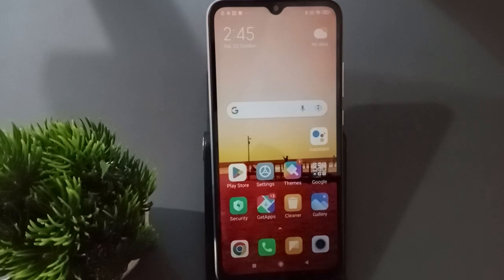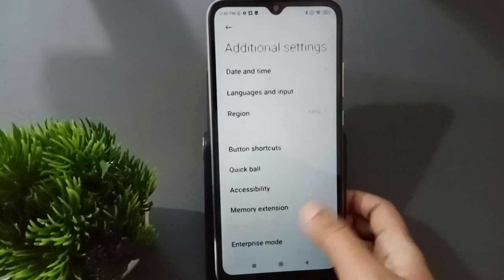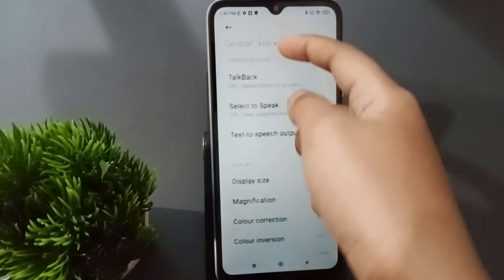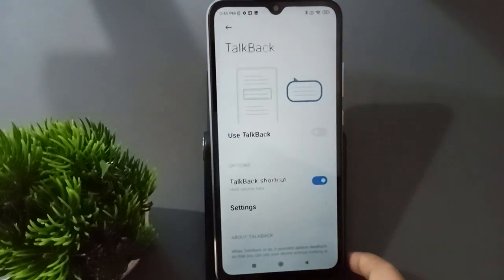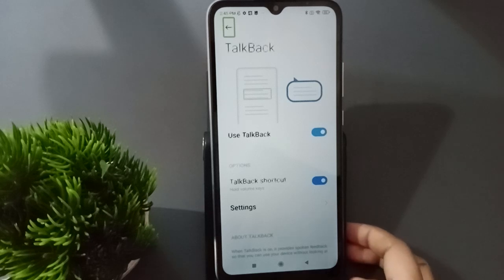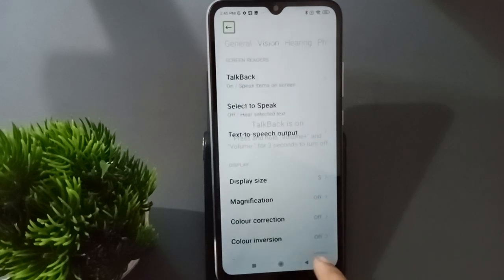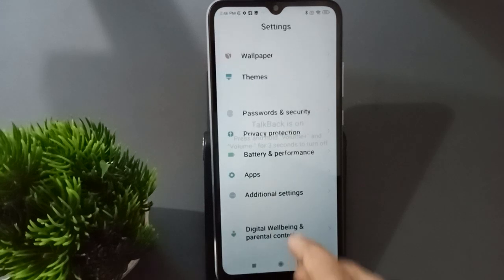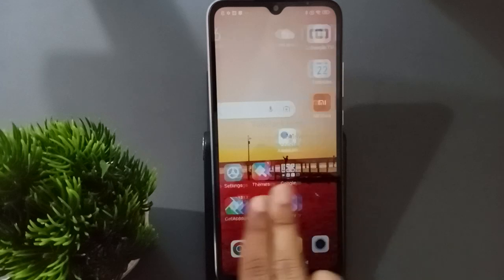how to set TalkBack redmi 11 prime 5g